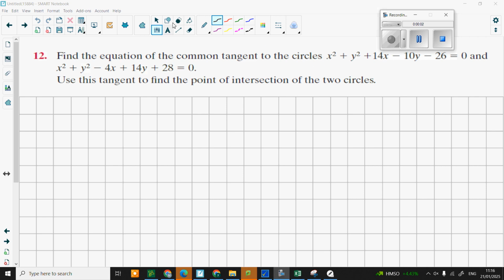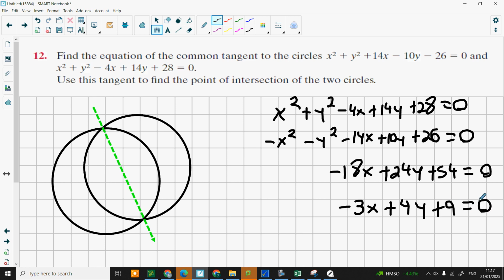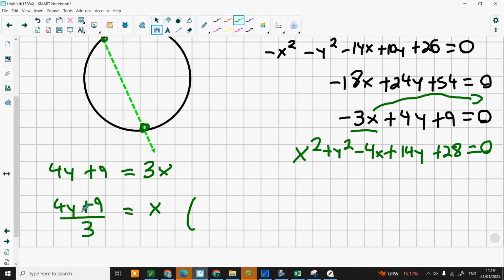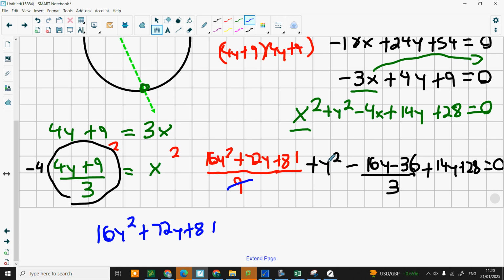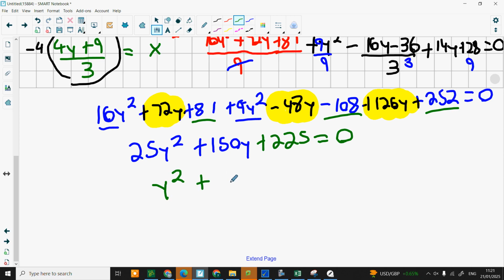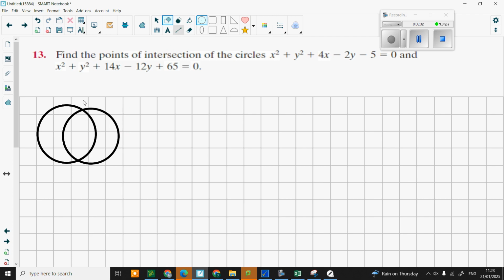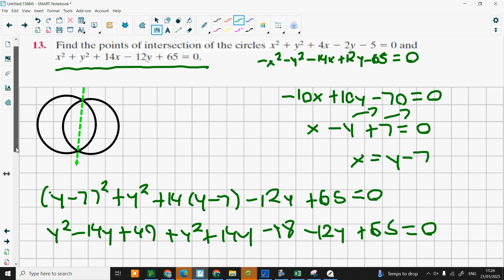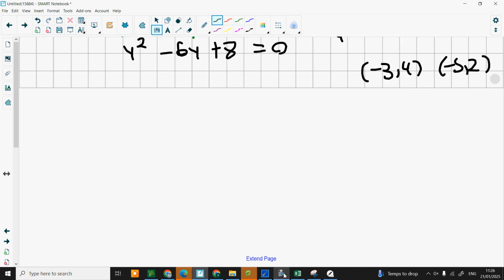5hons 11 5 q12q13